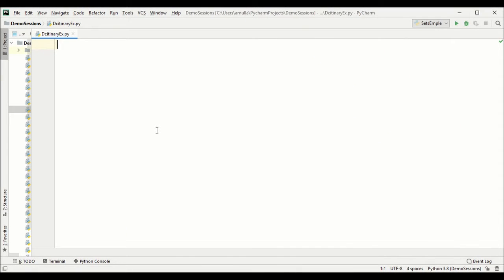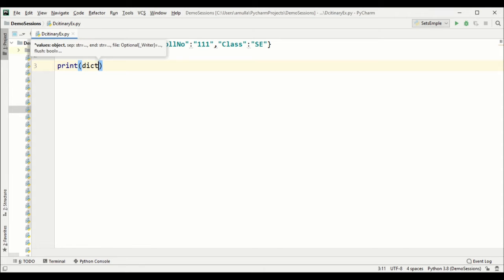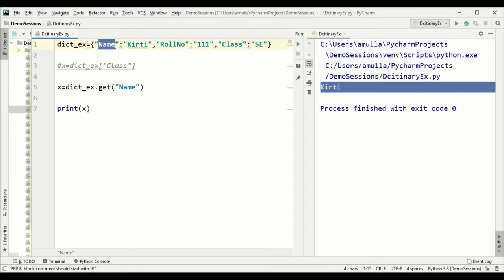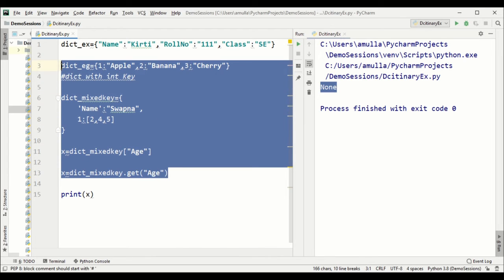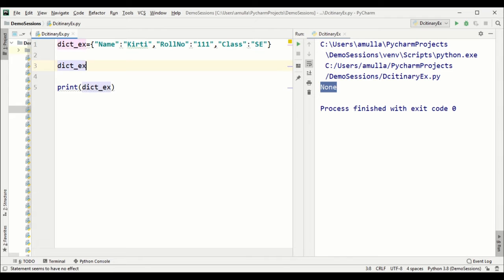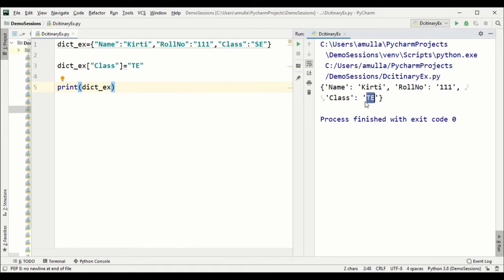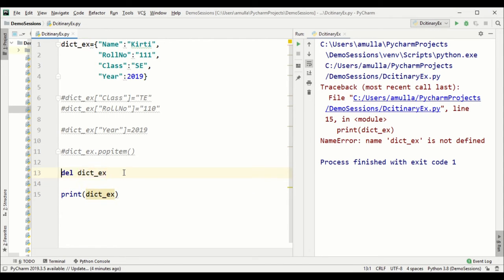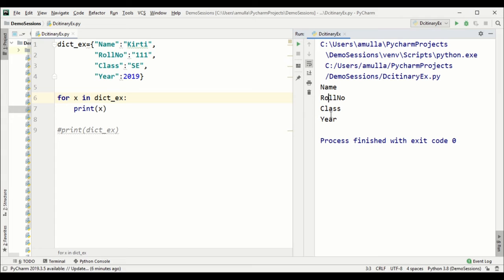Dictionary in Python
In this Video i have explained Dictionary in Python.